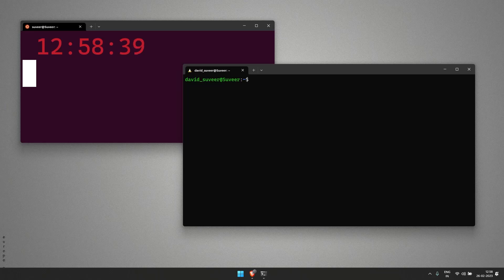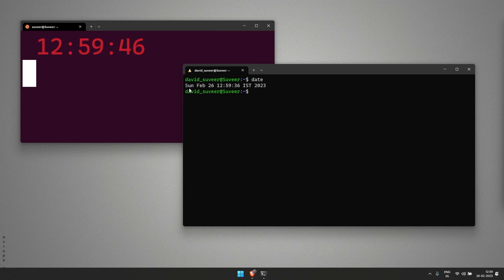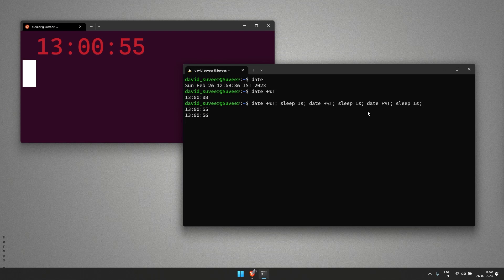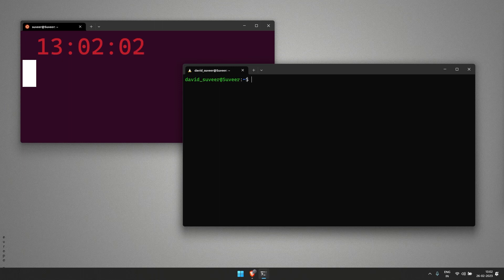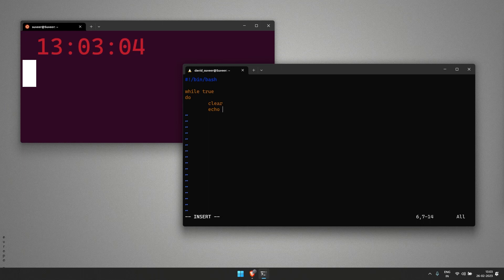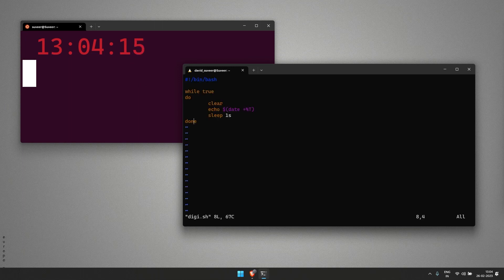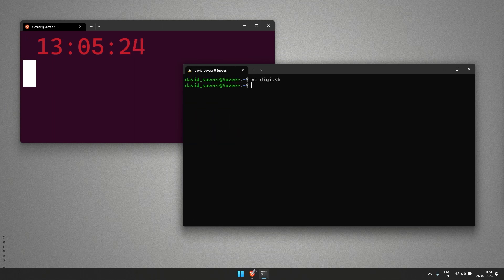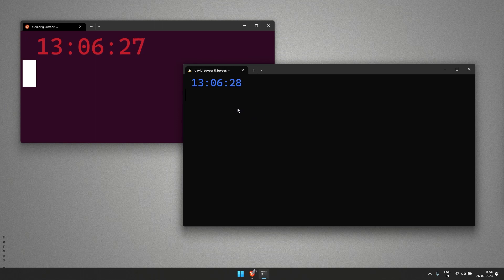Digital clock | Shell Scripting fun project | infinity loop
Here is the script for the project in the video. Make changes and try to bring up Ideas to learn shell scripting using this small projects.

#!/bin/bash

Red=$'\e[1;31m'
Green=$'\e[1;32m'
Blue=$'\e[1;34m'

while true
do
        clear
        echo $Blue $(date +%T)
        sleep 1s
done

for more videos on Linux and shell scripting.
happy learning